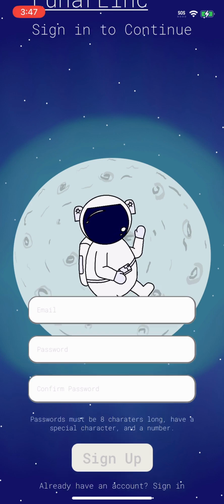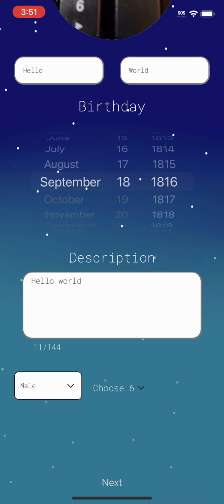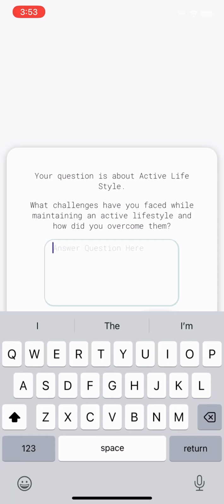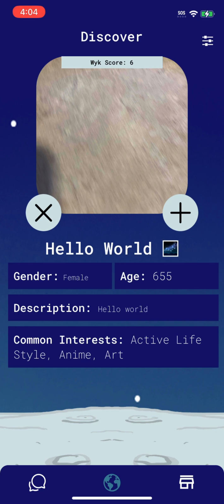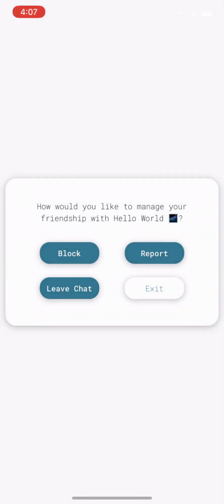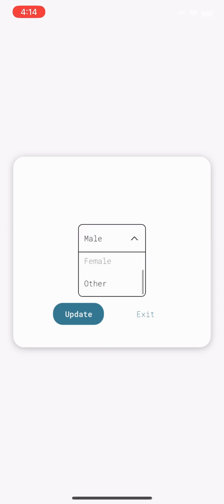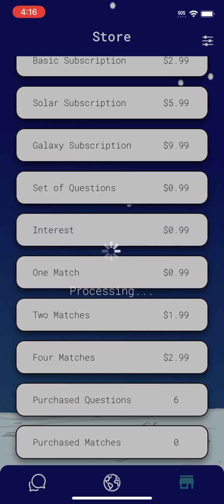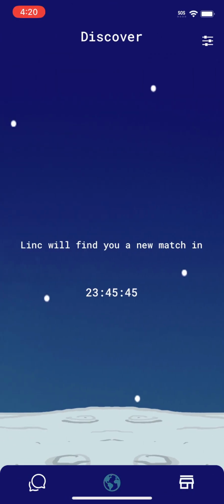Tutorial of LunarLinc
This is a walk through on how to use the app and an explanation of the different kinds of subscriptions.

Downloads